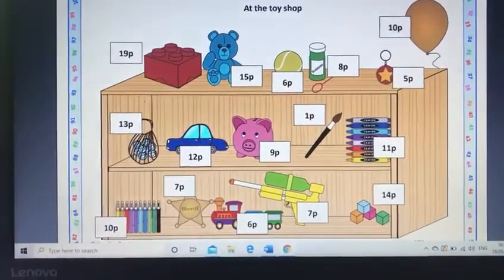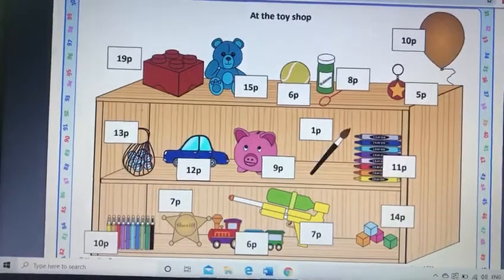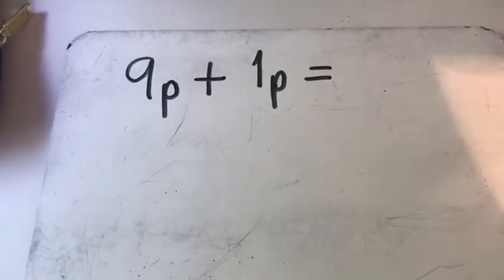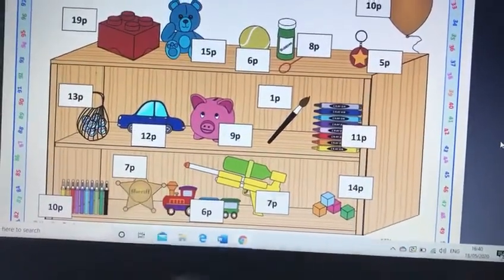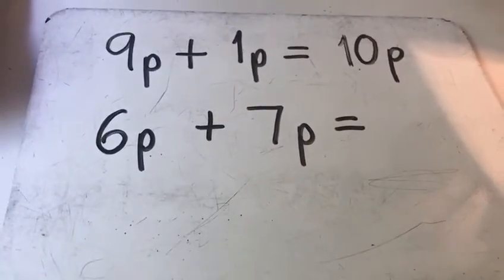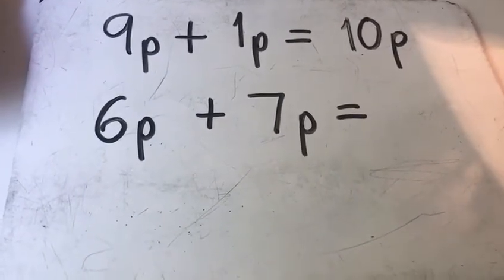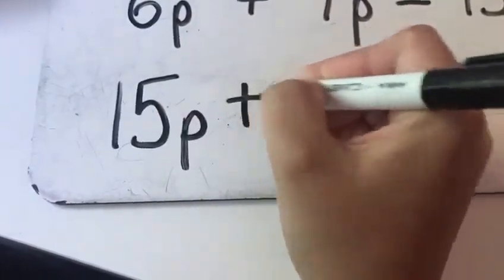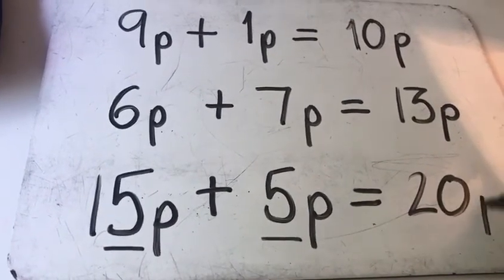Maths tue 19 May class 1